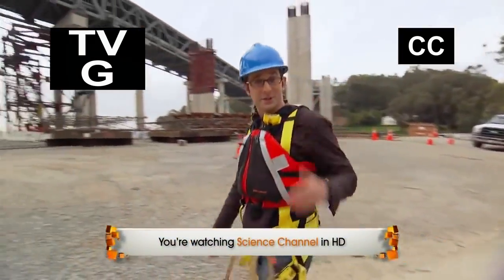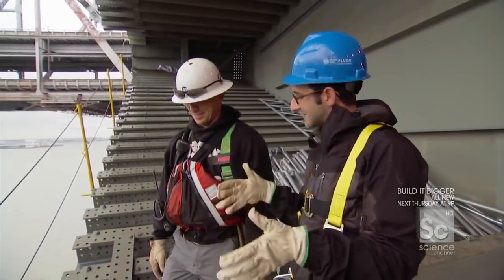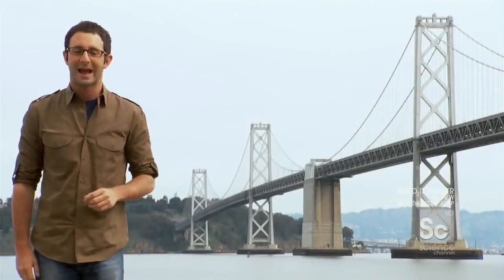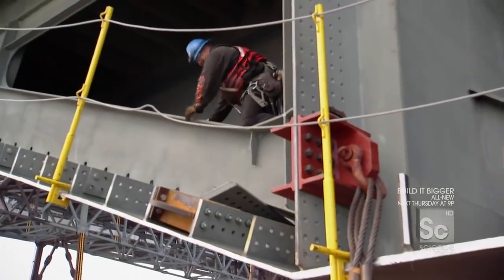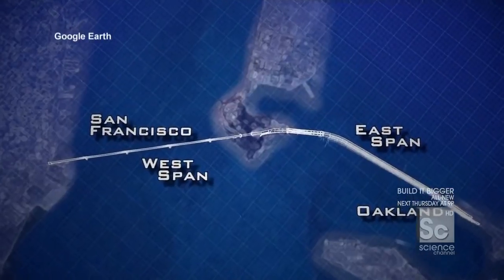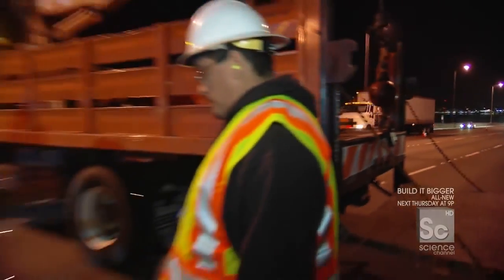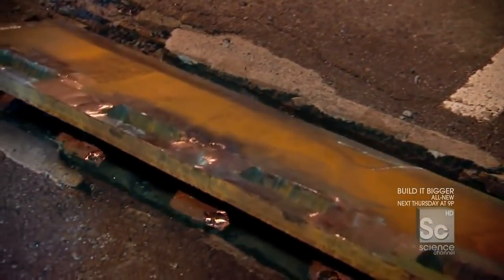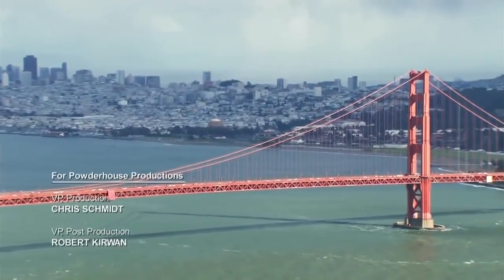Best Documentary Films The World's Third Busiest Bridge On The Planet